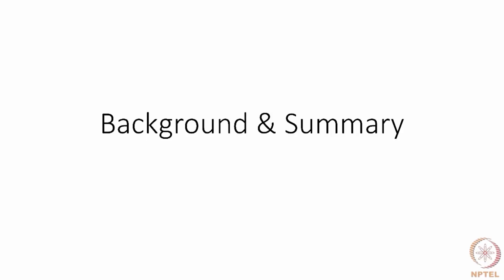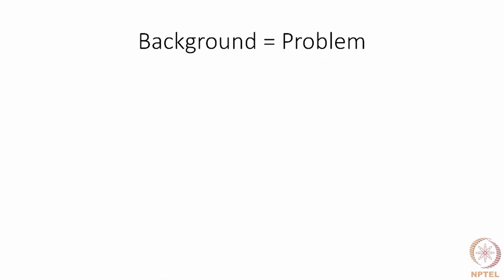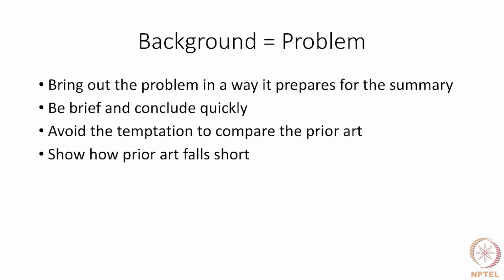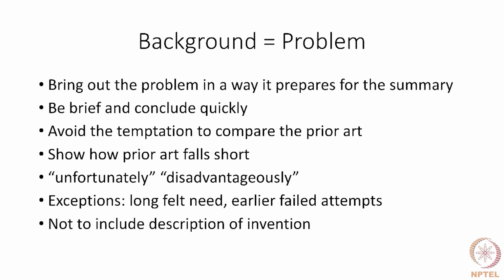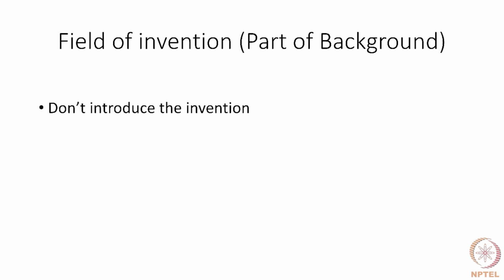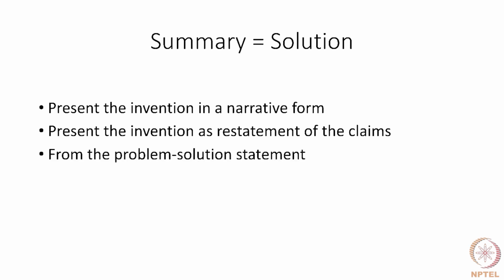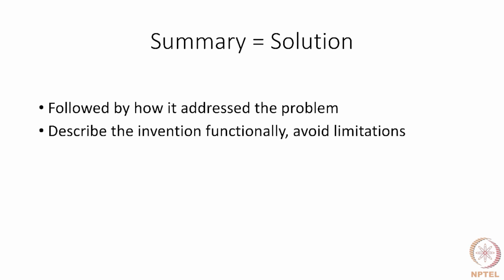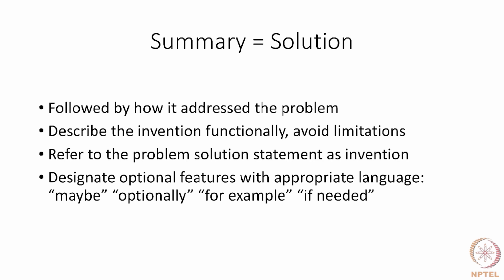Background & Summary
Subject : Skills